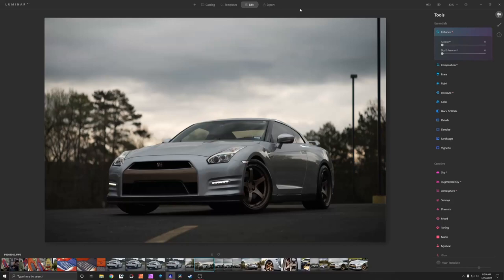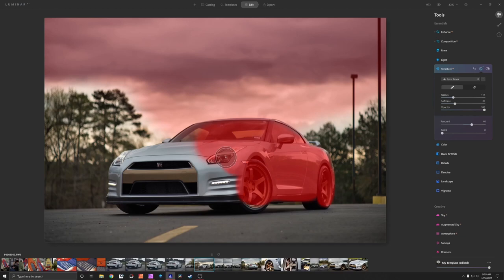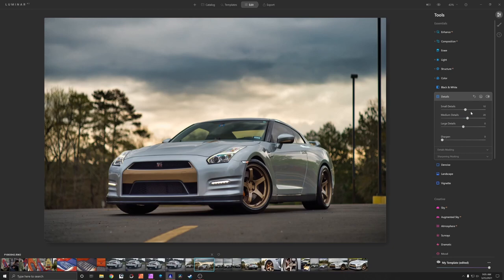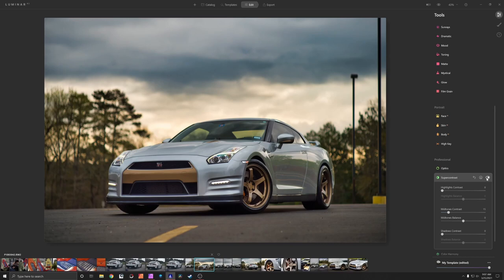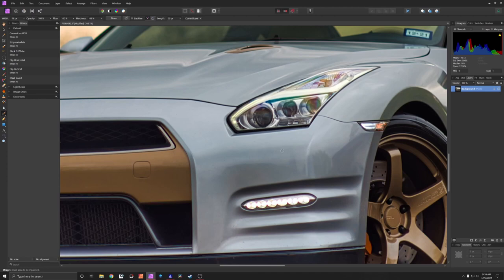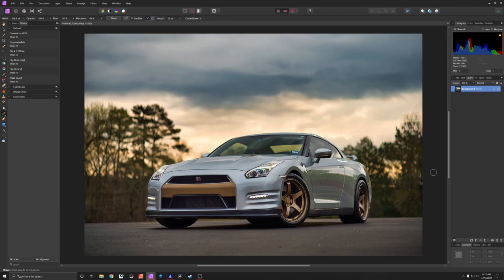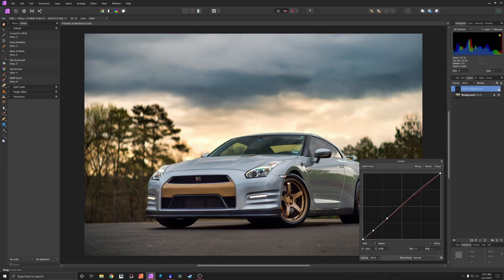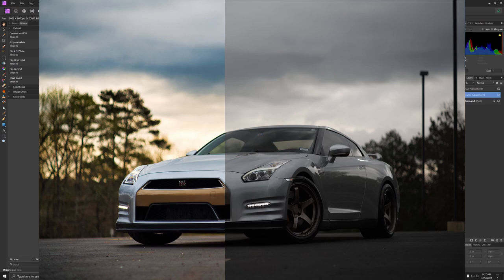Using Luminar & Affinity Together ? | Editing Car Photos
How To Edit Car / Truck images using Luminar Ai or Luminar 4 & Affinity Photo

My Camera - Panasonic Lumix S5

Dual Suction Cup Mount

Triple Suction Cup Mount

Swivel Ball Head

Gimbal Rear Grip